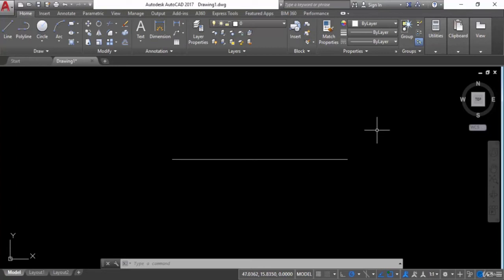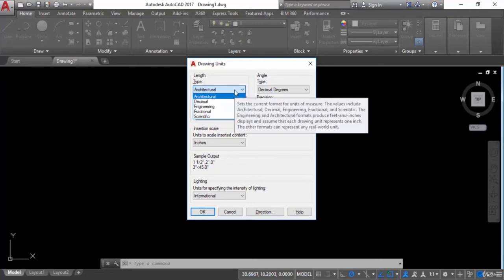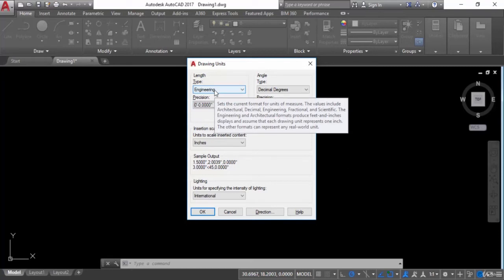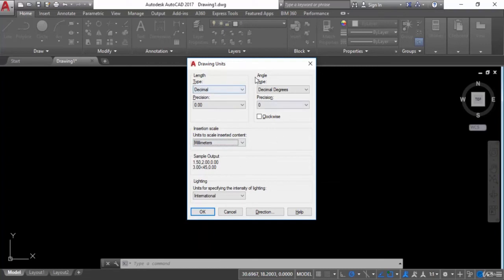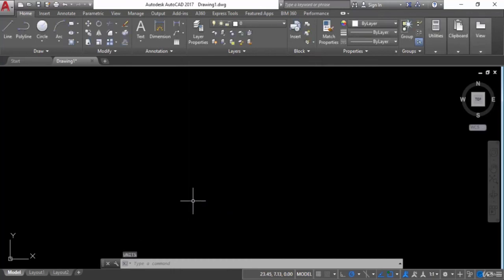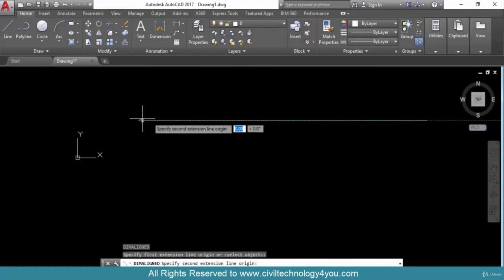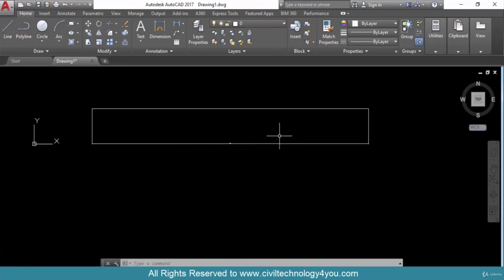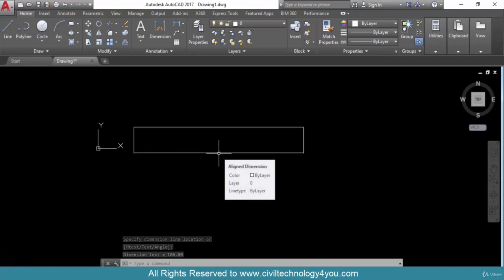AUTO-CAD CIVIL ENGINEERING SOFTWARE 4. How To Set Drawing Units